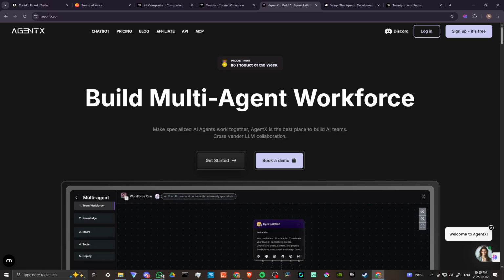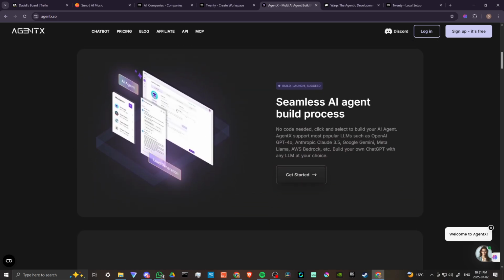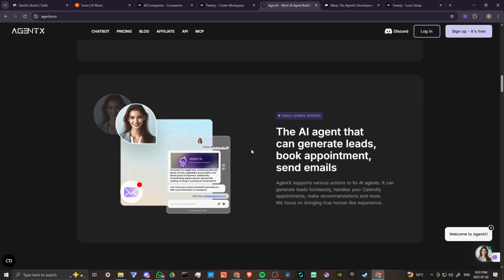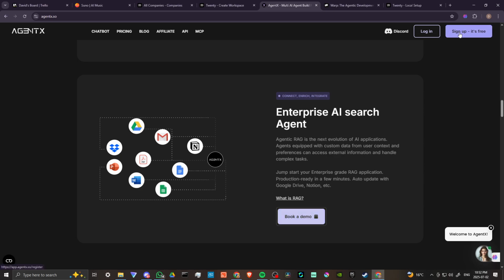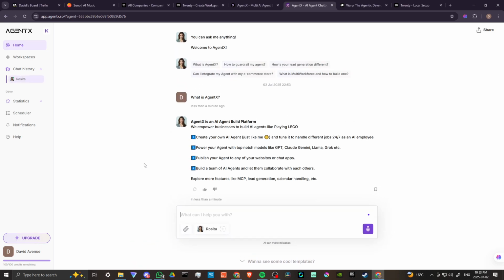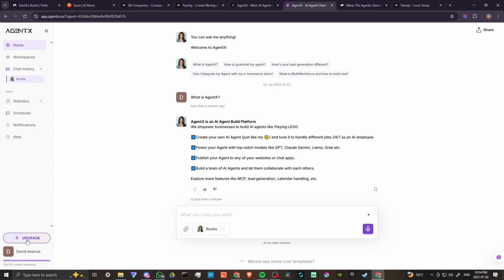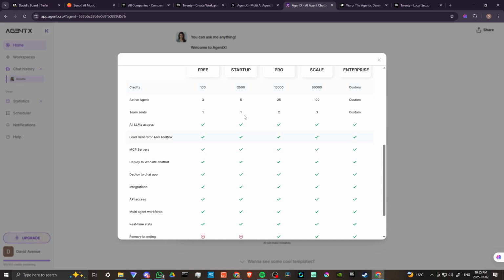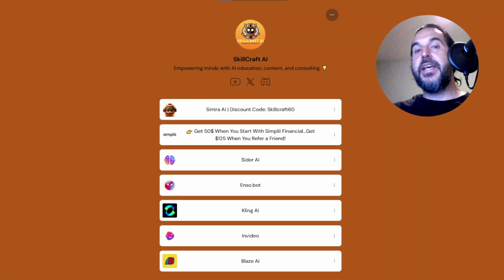How To Use AgentX 2.0 - Full Review (2025) | Is This AI Tool Worth It?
Discover the features and benefits of AgentX 2.0 in this comprehensive review.